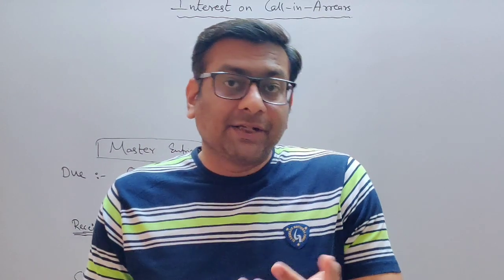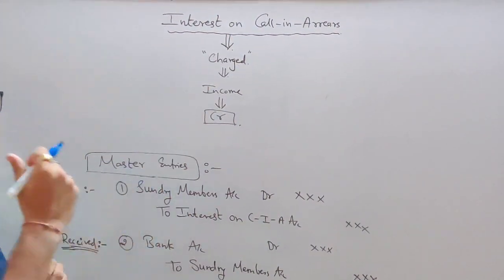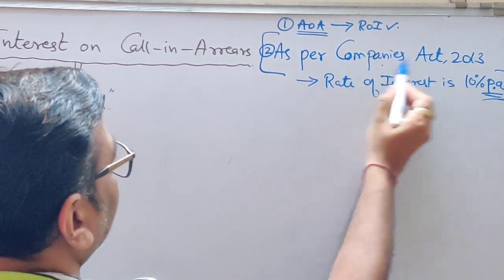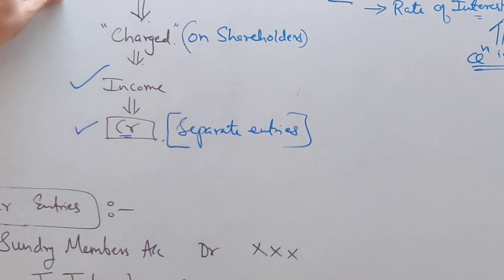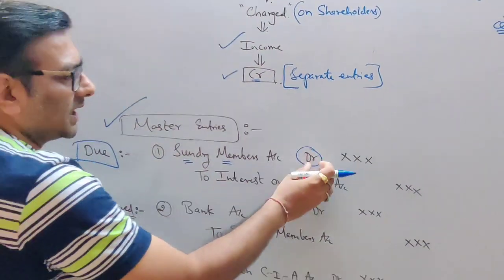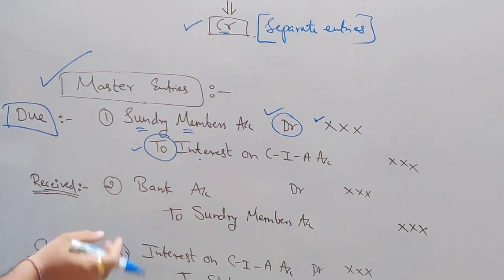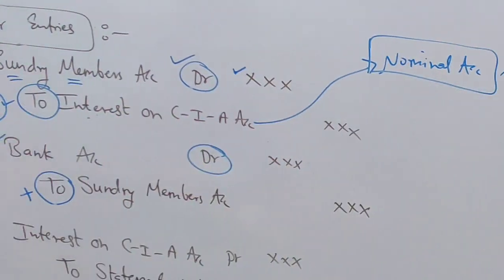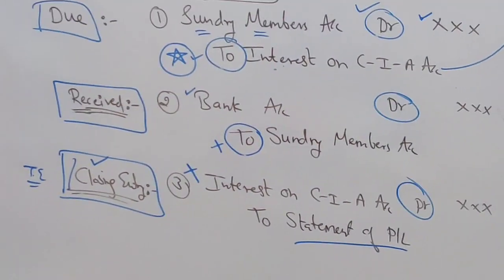issue of shares| part 12| interest on calls in arrears| journal entry of interest on call in arrears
issue of shares| part 12| interest on calls in arrears| journal entries of interest on call in arrears| rules for interest on call in arrears| table F of Indian Companies Act, 2013|